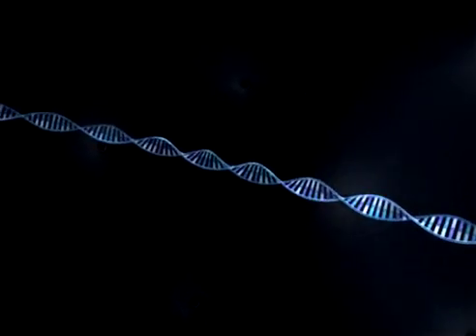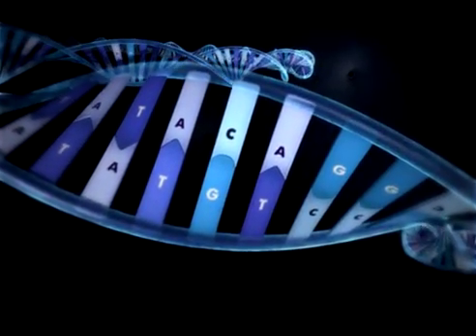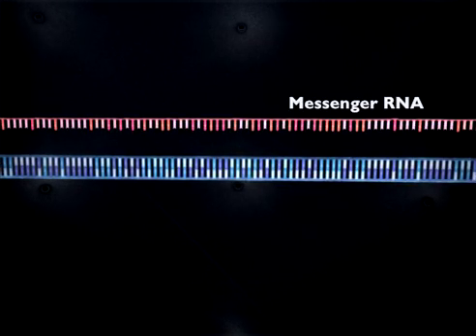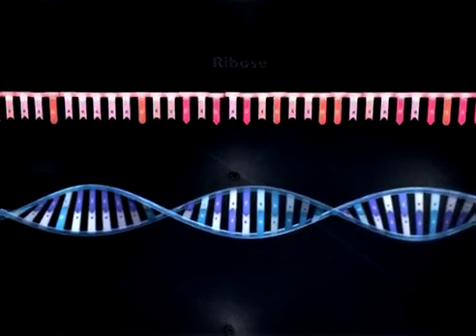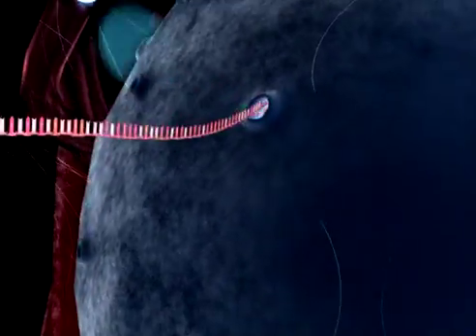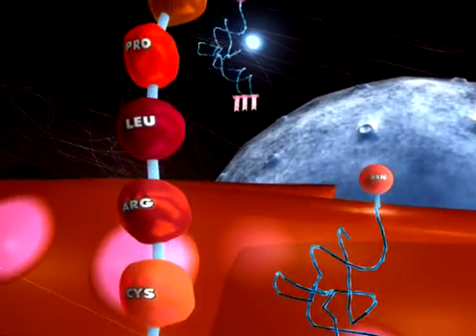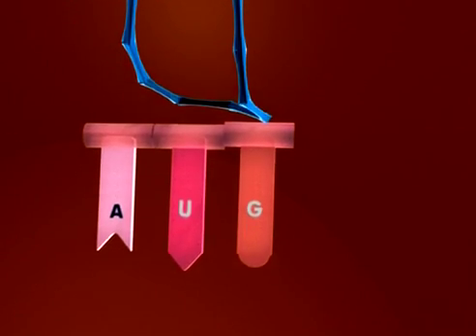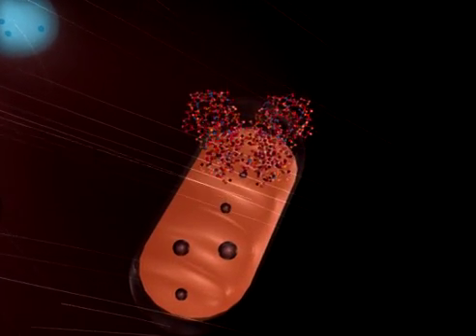A Tale of Two MAO Genes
Creative Director: Kristy H.A. Kang
Sound Design: Juri Hwang
Founding Director of The Labyrinth Project: Marsha Kinder

This interactive science visualization project focuses on Dr. Jean Chen Shih’s thirty years of pioneering molecular research on a crucial pair of brain enzymes, known as the MAO A and MAO B genes (monoamine oxidase) that help control aggression and anxiety in mice and men.